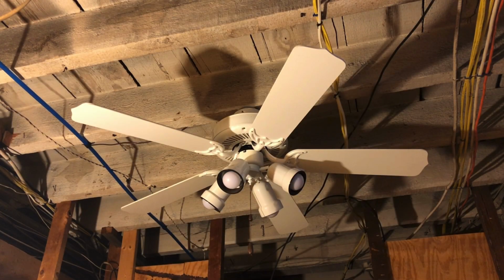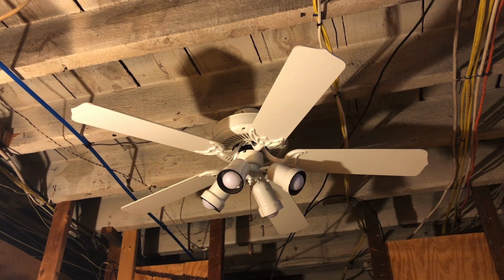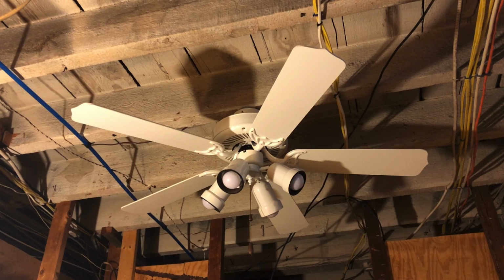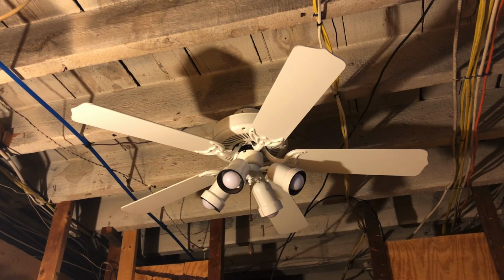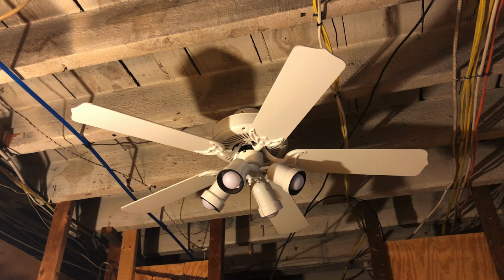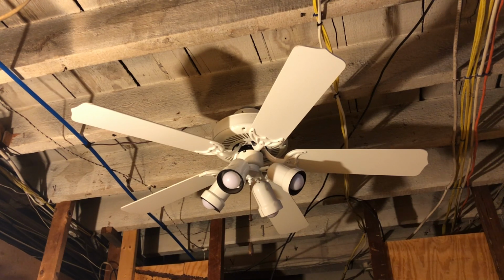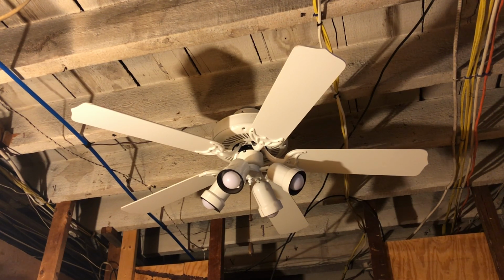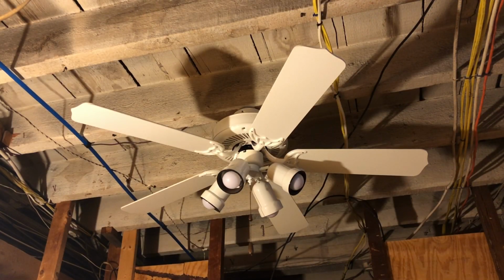FASCO Gulf Stream Ceiling Fan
Fasco Gulf Stream, newer version ceiling fan in white, dated 1993. This fan is actually very nostalgic for me, as my grandparents used to have a pale light green model of this same fan installed in their living room a long time ago, spot light kit and everything (where the white Hampton Bay Gazebo currently sits, I never would have known that they actually made them in that finish. But I was just a little kid when it was replaced, so obviously it wasn’t salvaged. Unfortunately this one is pretty scuffed up, and weirdly enough the blades were separated from the fan upon discovering it, and the original mounting bracket had no screws either.